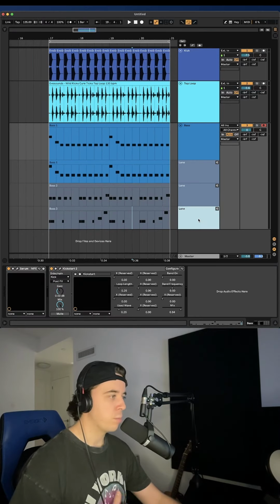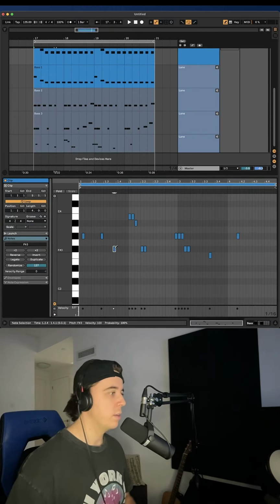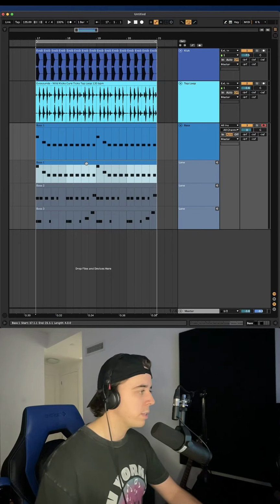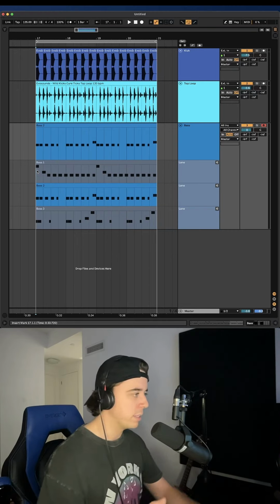How To Write Bass Lines Using Take Lanes